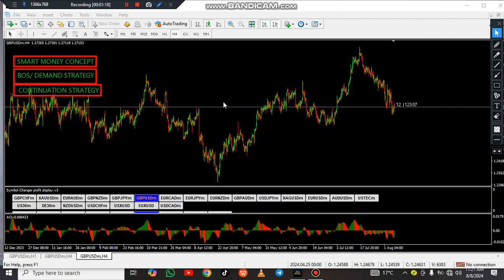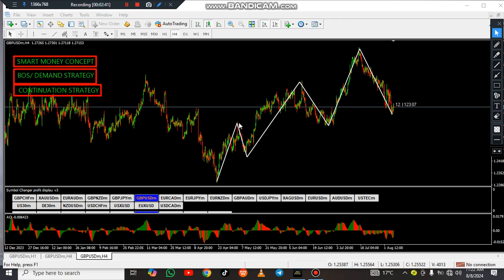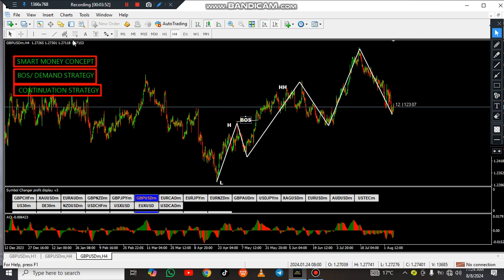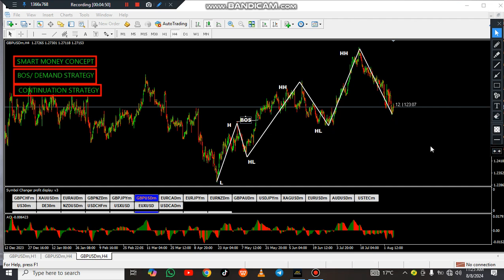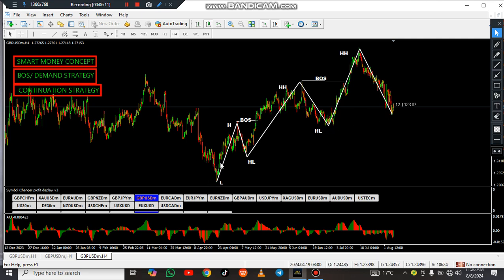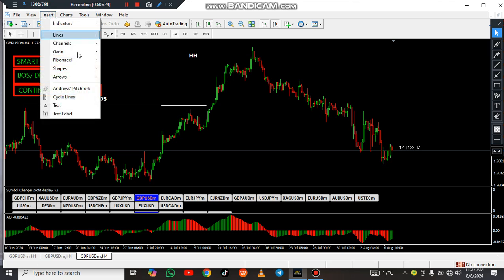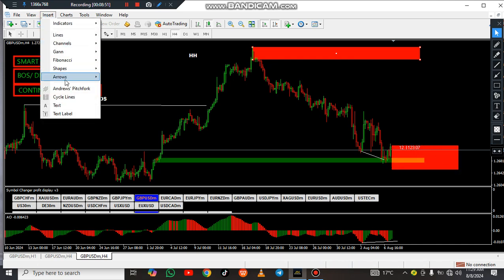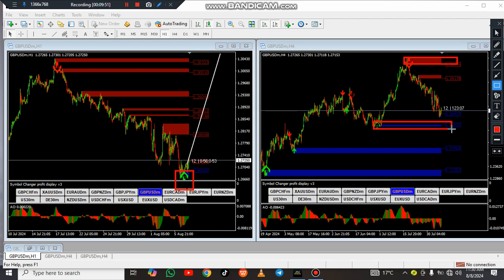how to trade bos strategy |smart money concept |forex trading for beginners| brilliant trading tips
NB I no longer have telegram, but you can join my whatsapp free group and the link is down below